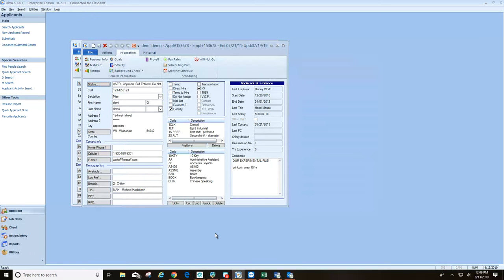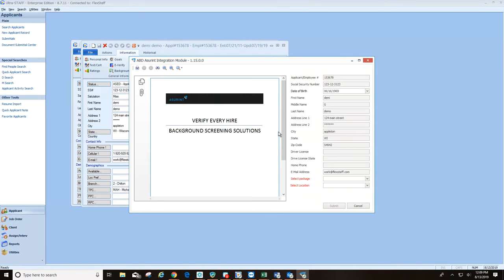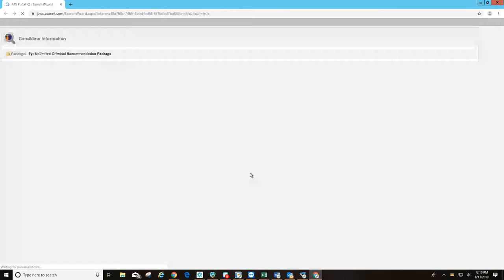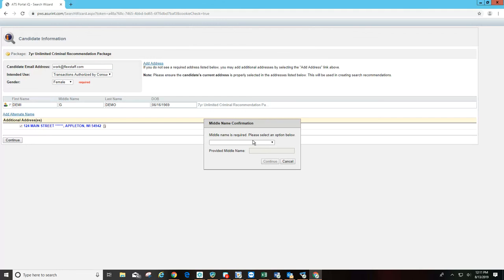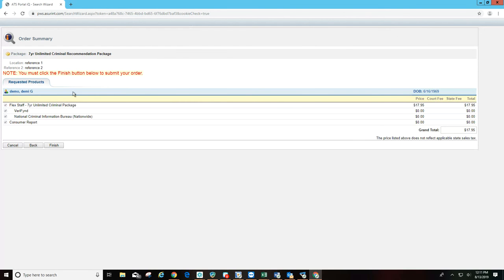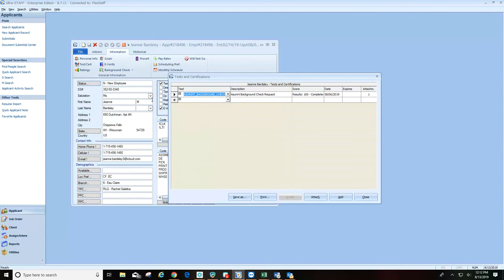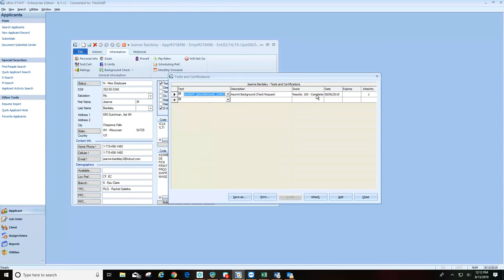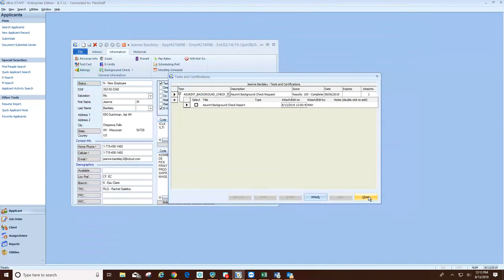Background Checking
How to use Ultrastaff to run a background check